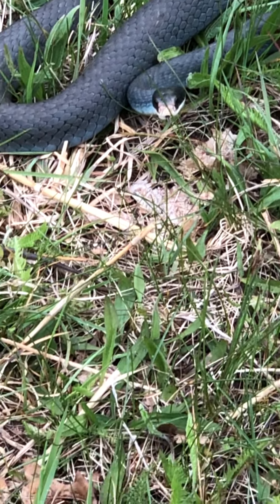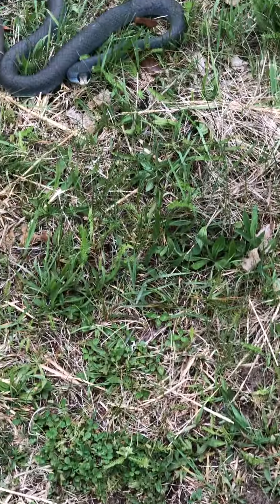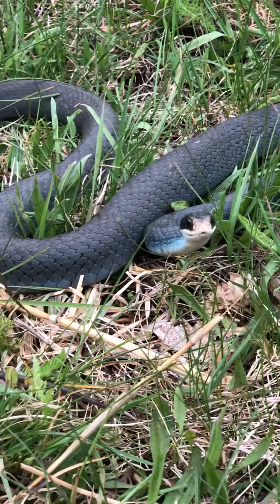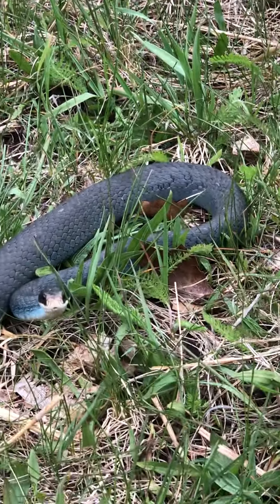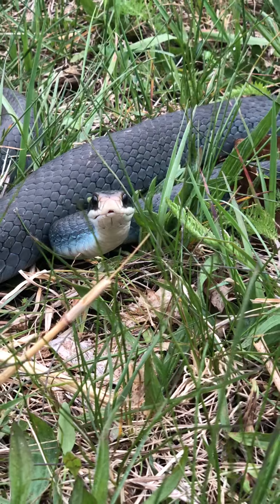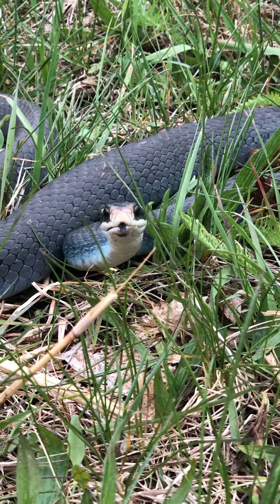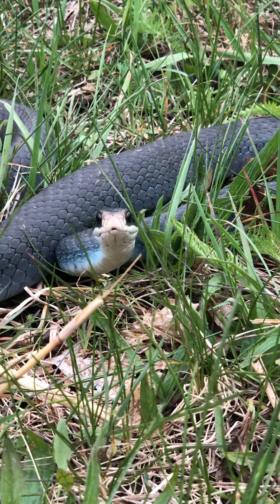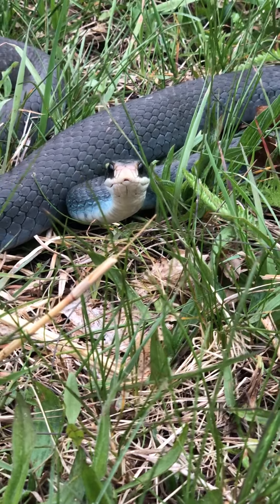#15 Organic without killing habitat or wild life !!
FYI: There are so. many people hollering "Organic". but Kill everything else to protect the plant. As you can see , the wild creatures are protected the plants are easily expendable/replaceble. If you plant... leave some natural weeds and grass,,, This aint Disney !!